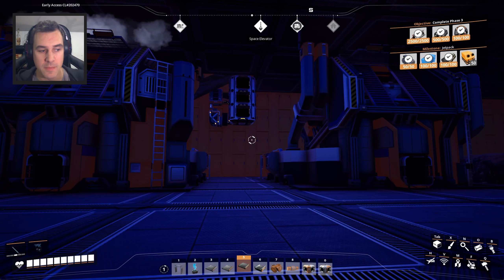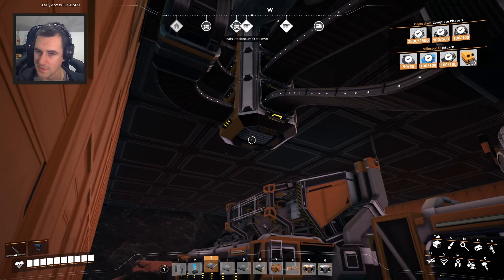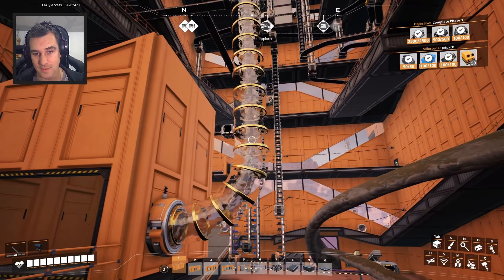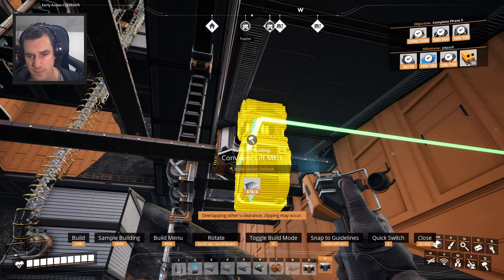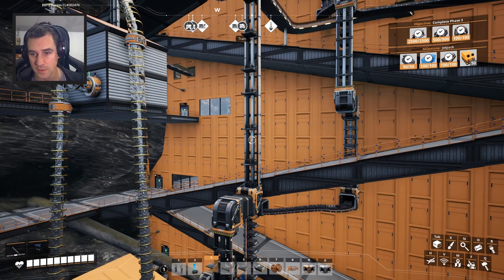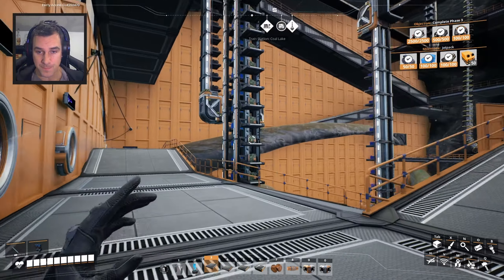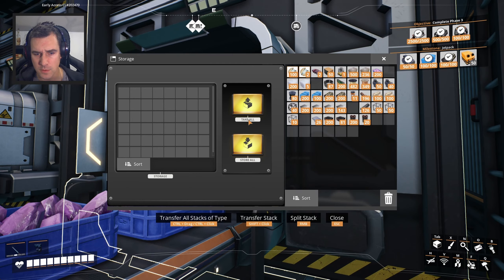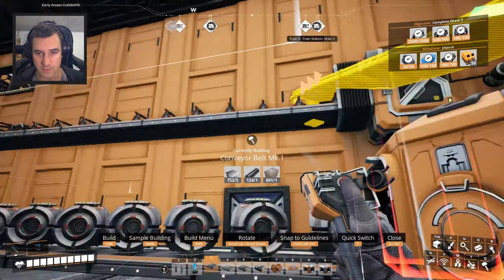Satisfactory Update 6 Episode 65: More Lifts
We're playing Satisfactory and checking out the new update 6! Let's also drink some drinks and steal this planets resources! Pioneers Assemble!!!  - HogCo